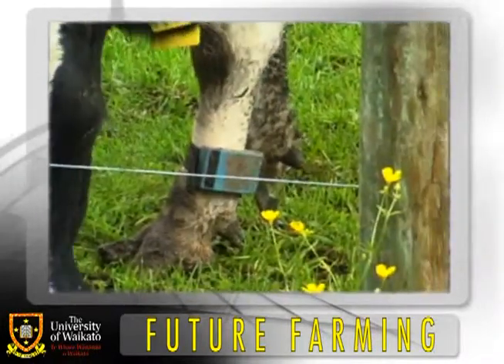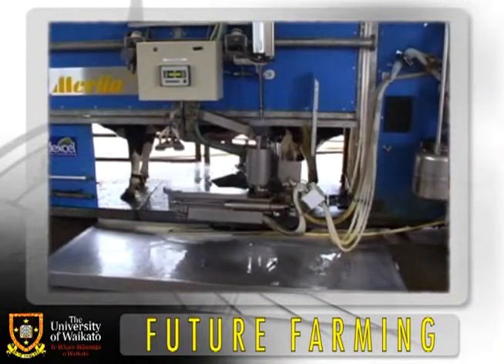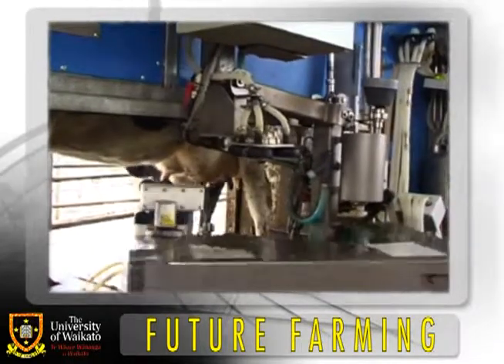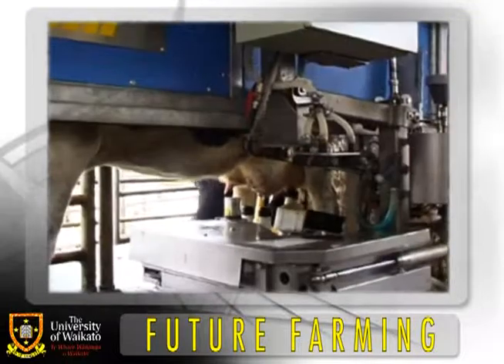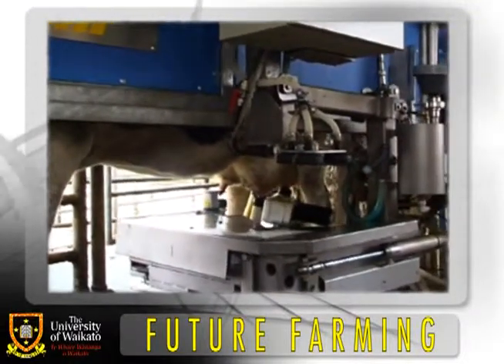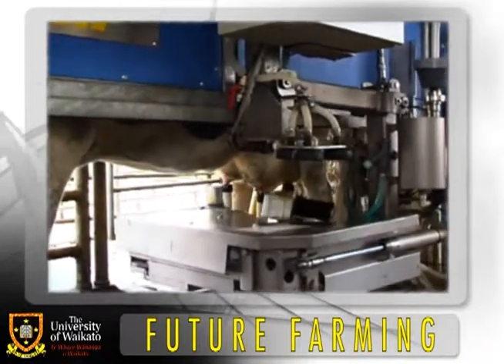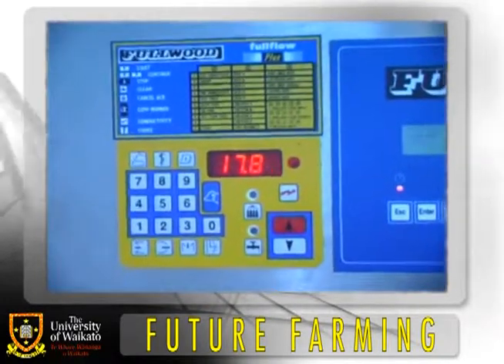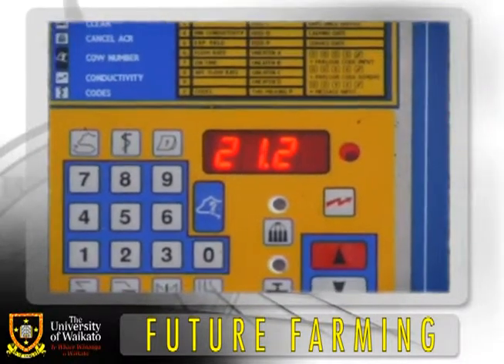Cow robot explaination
David Whyte, a physics graduate from university of Waikato talks through how the robotic milker works with reference to the projects he is involved with.